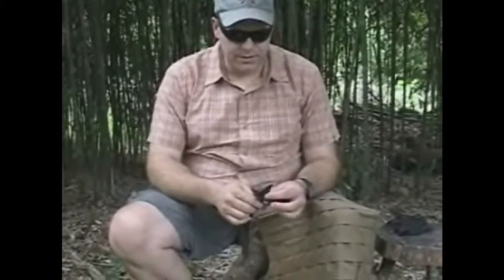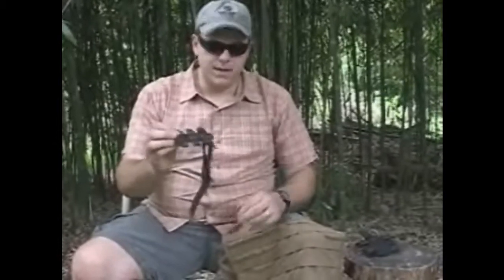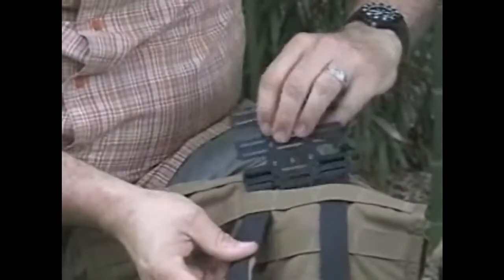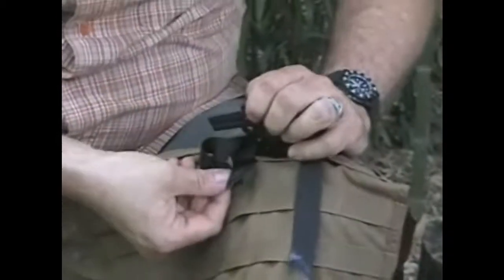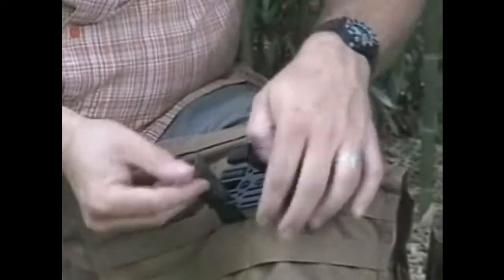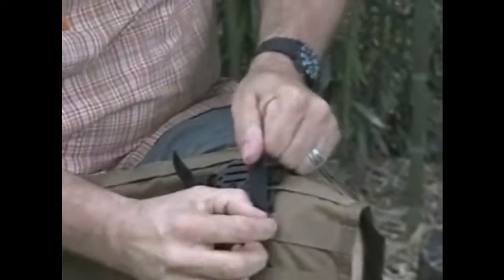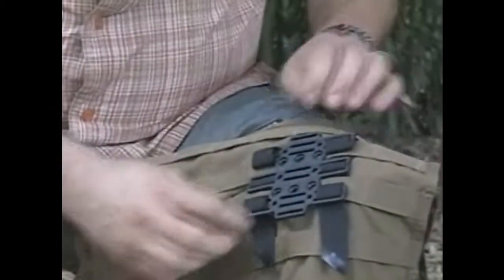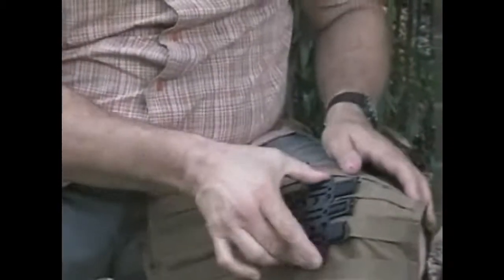Demonstration Please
Ryan Johnson gives a demonstration on how to attach the R.U.M.P. molle platform to a molle vest.